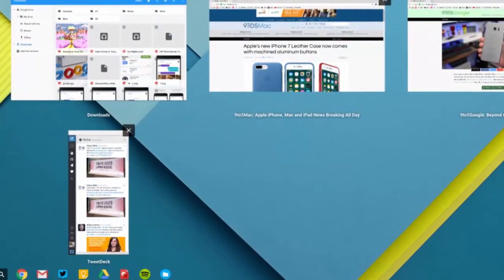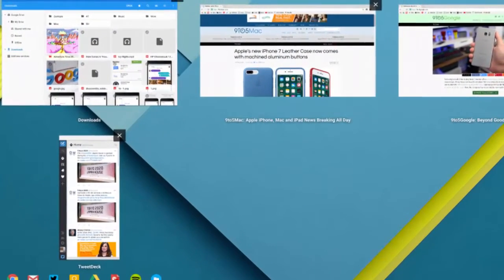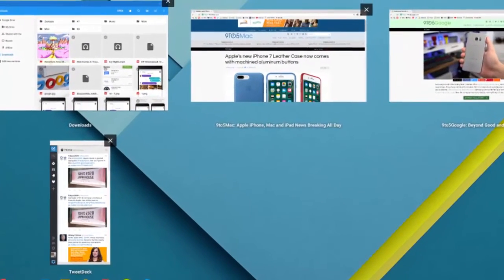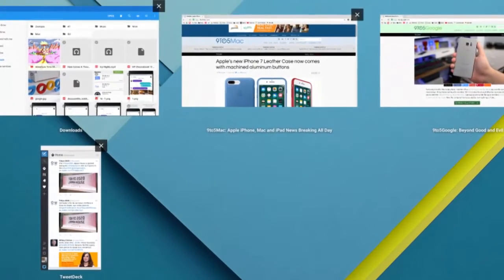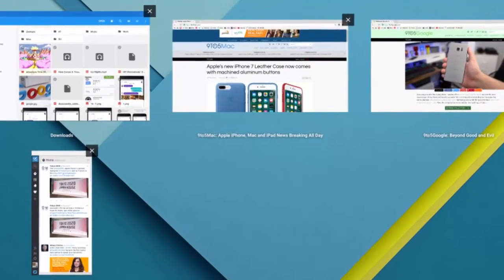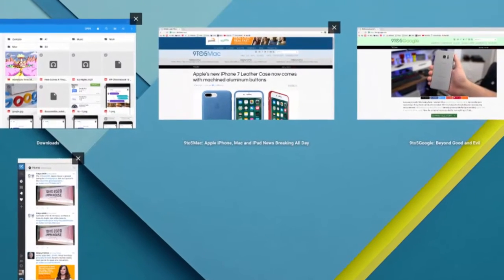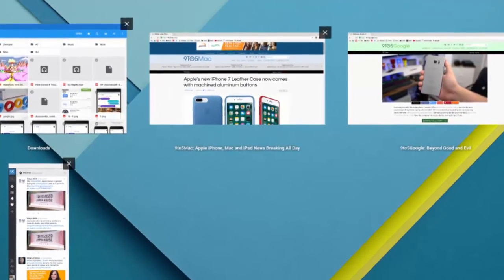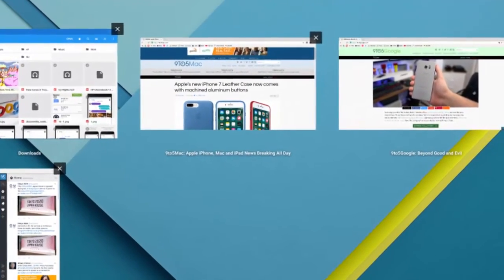Chrome OS Update to M53